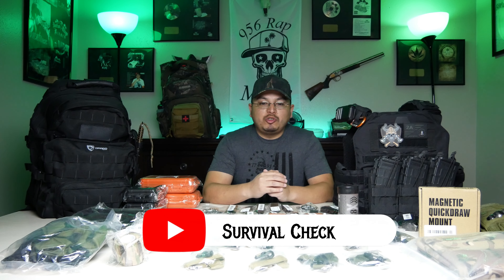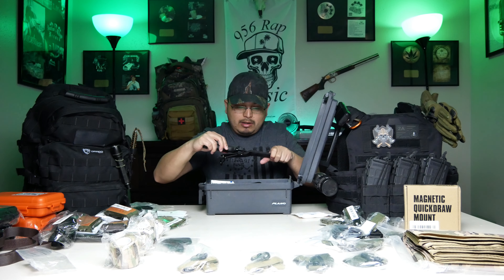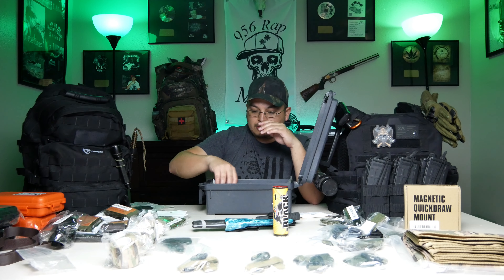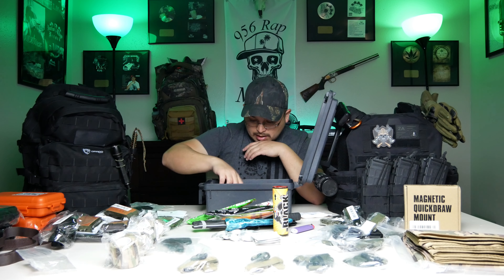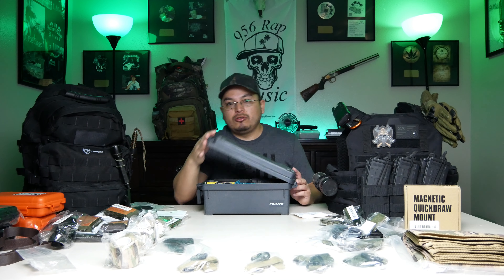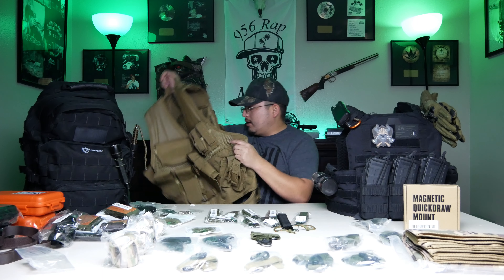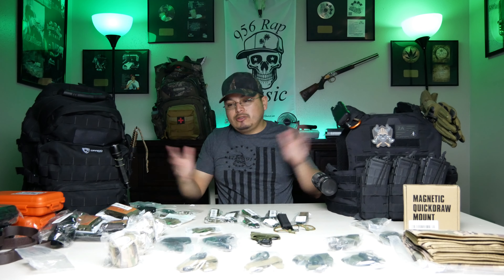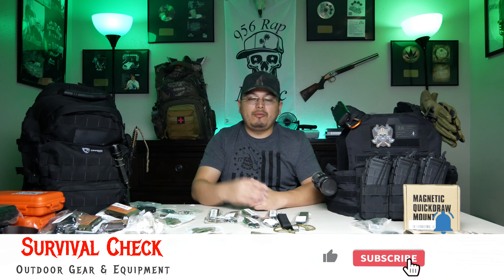Temu Tactical Gear Part 2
Part 2 of the previous Tactical Gear Review. Be a part of my journey the future is looking beautiful!

Join me on Temu! There are so many useful and super-affordable items.
📌TEMU App New Users ONLY!!
Same Products, Cheaper on Temu I am so in love with TEMU! The website literally has something for everyone at hard-to-beat prices!